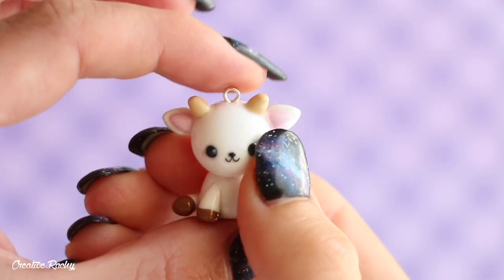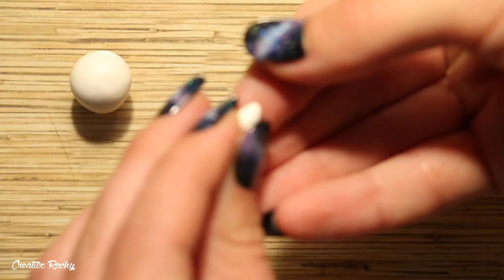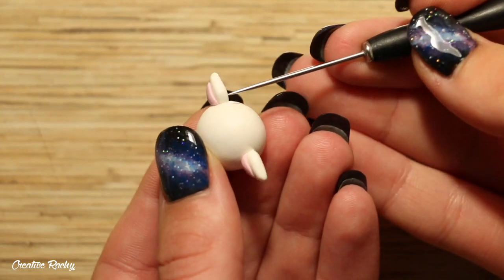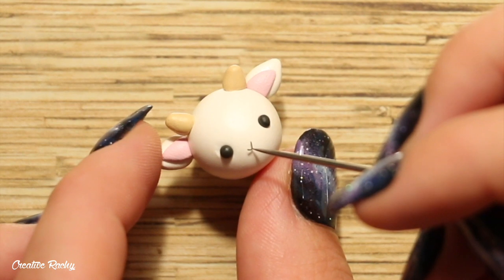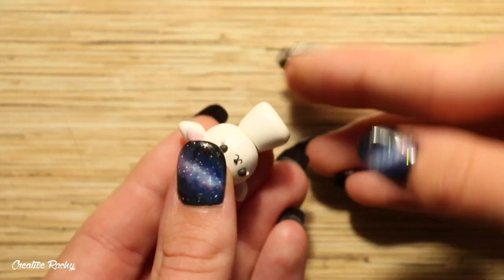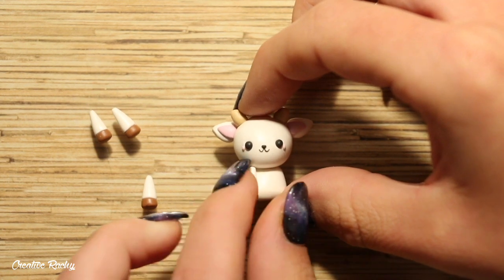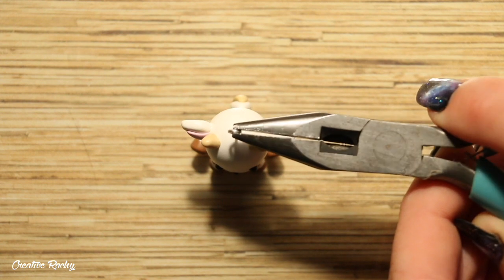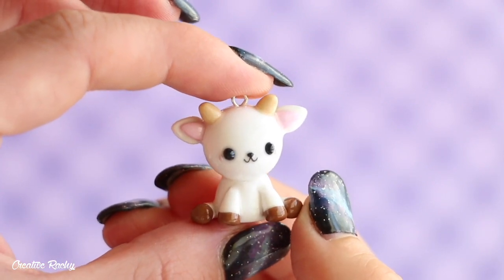Kawaii Goat│Polymer Clay Tutorial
In this video I show you how to make a cute little goat charm using polymer clay.

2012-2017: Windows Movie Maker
2017-current: iMovie